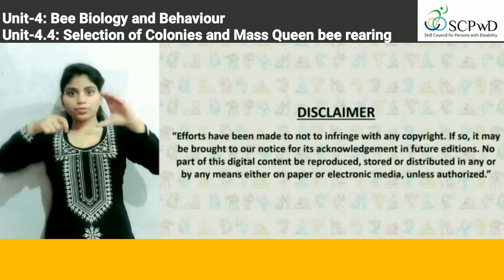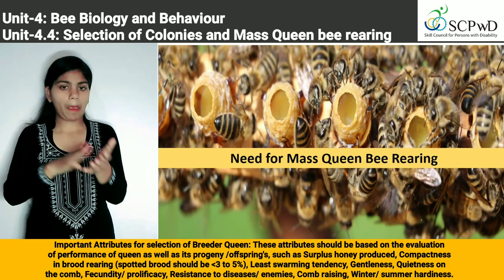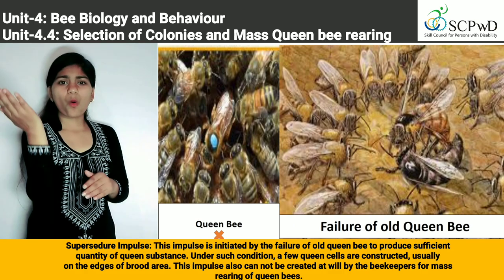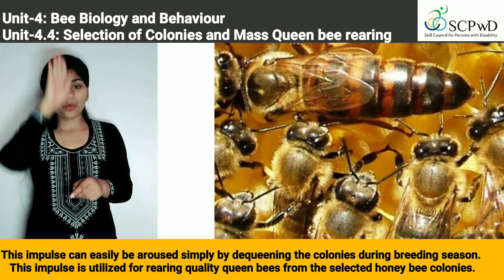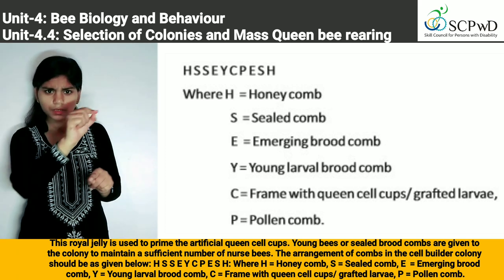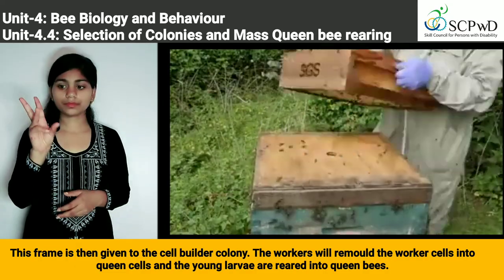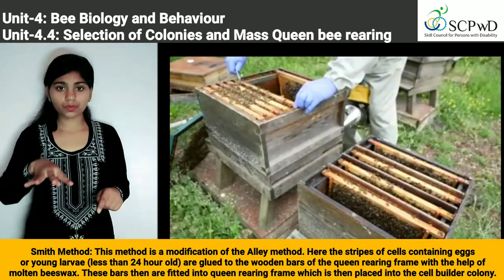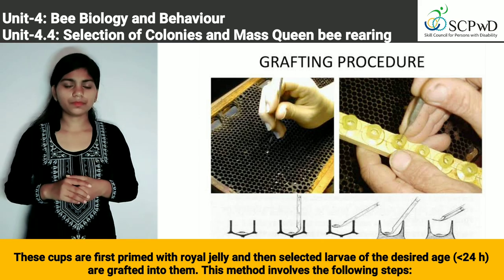Bee unit 4 4 Full HD 1080p